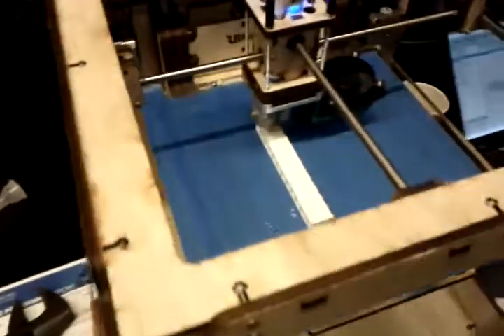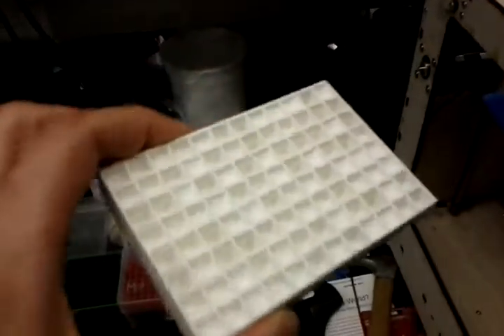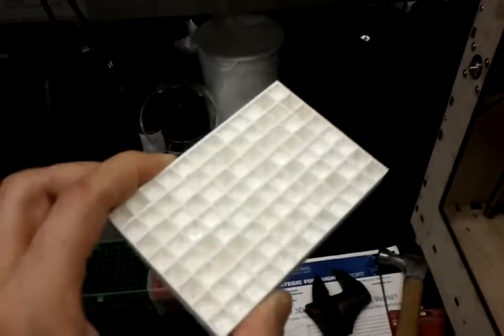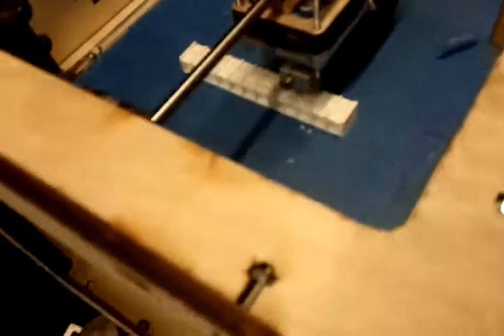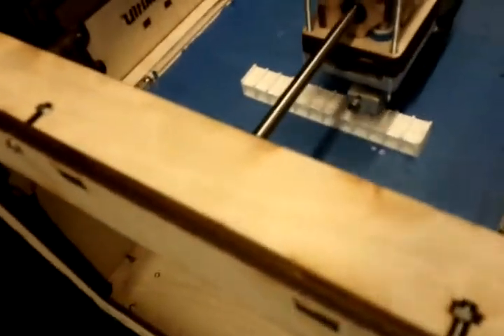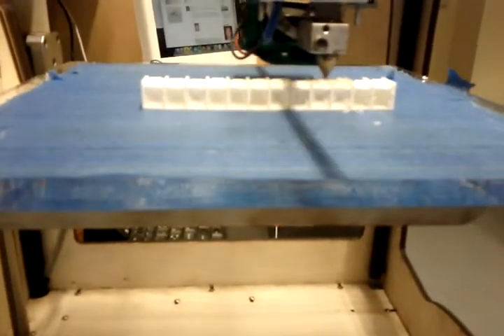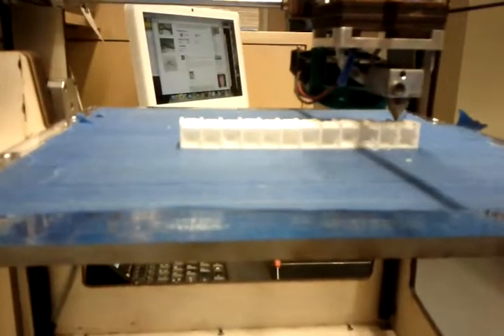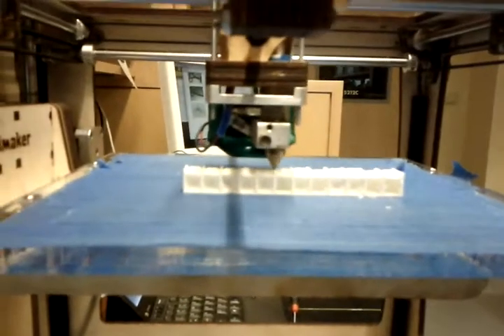Community 3D printing challenge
I still have some problems to solve to make my calibrated volume titer plates watertight, so I put a challenge to the Ultimaker community. Anyone who can help me get watertight prints will get a bottle of wine made here at UC Davis (or a UCD hoodie, if preferred).